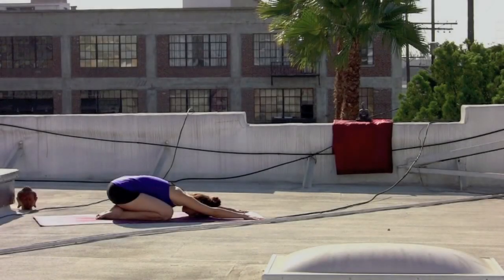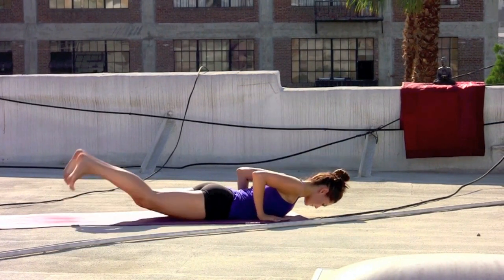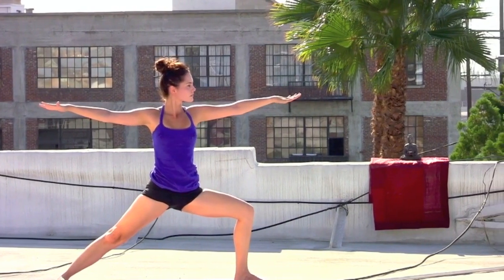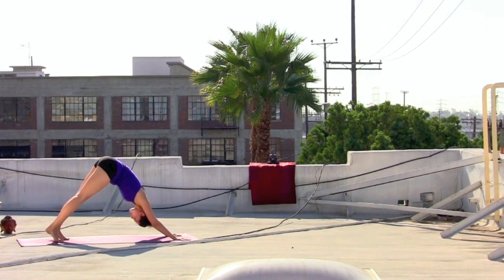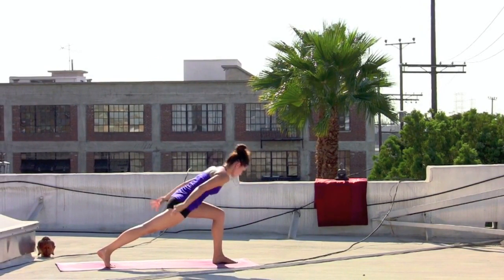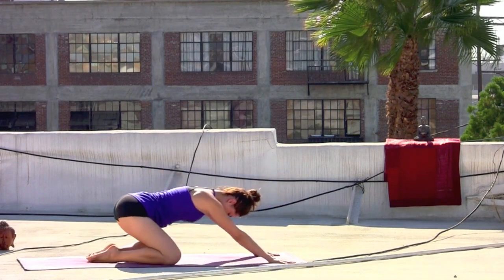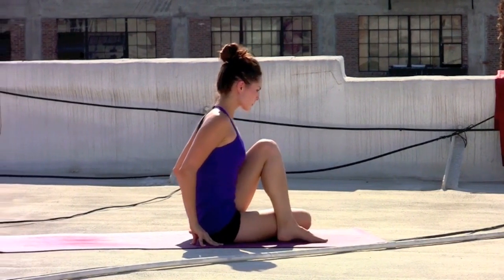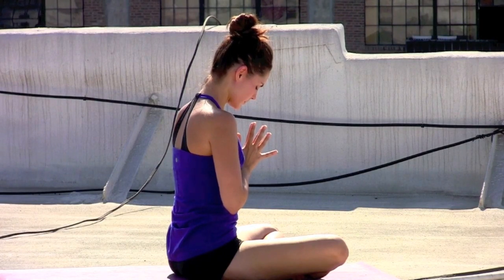Urban Yoga Flow with Lauren Eckstrom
Get ready to move, sweat, and step into a powerful practice setting you up for a purposeful, focused, and empowered day.

𝐂𝐡𝐚𝐩𝐭𝐞𝐫𝐬:
00:01 Beginning in child's pose
00:40 Coming back to a flat tabletop pose
01:20 Lifting the shoulders and rolling them back
01:57 Resting on the forearms in Sphinx pose
02:35 Taking neck circles in Sphinx pose
03:19 Moving into downward facing dog
04:02 Crawl the hands back to the feet
04:44 Separating the hands and setting intentions
05:22 Circling the arms up and forward fold
06:08 Moving through a flow sequence
06:53 Returning to downward-facing dog
07:37 Pausing in downward facing dog
08:26 Moving through a flow sequence
09:10 Transitioning into warrior poses
09:46 Moving through a flow sequence
PROGRAMS

"Yoga 30 for 30" - A 30 day program/30 minutes a day

I hope you enjoy the "Urban Yoga Flow with Lauren Eckstrom "video.